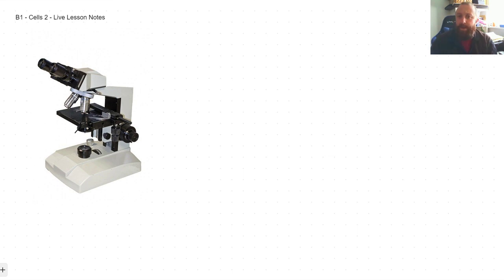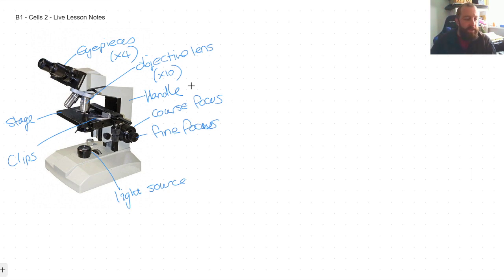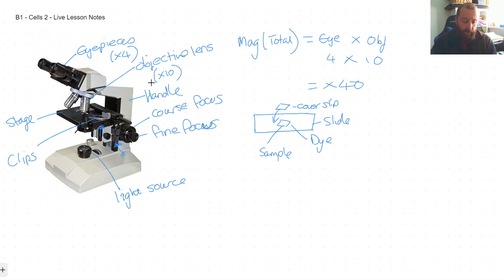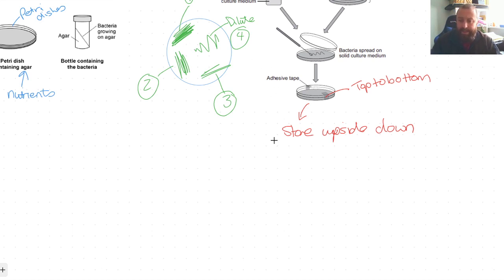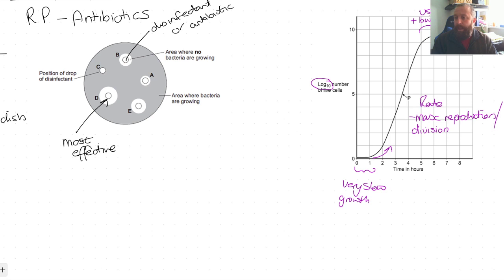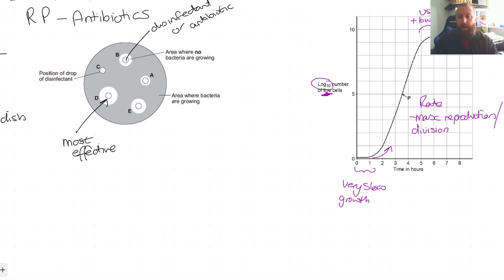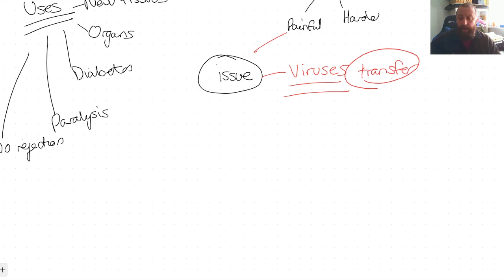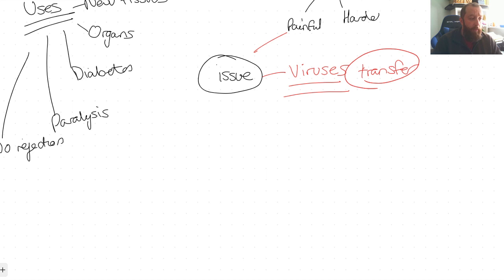B1 - Cells - Part 2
Revision lesson covering the second half the topic B1 - Cells.
Areas covered:
- Microscopes & their use
- Microorganism cultures & aseptic testing
- Mitosis
- Stem cells - types, uses and issues.